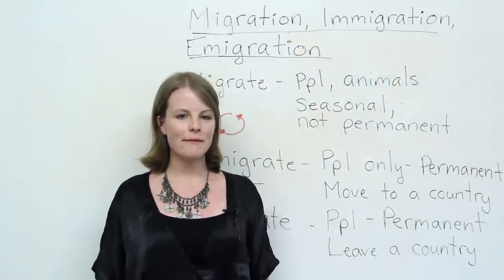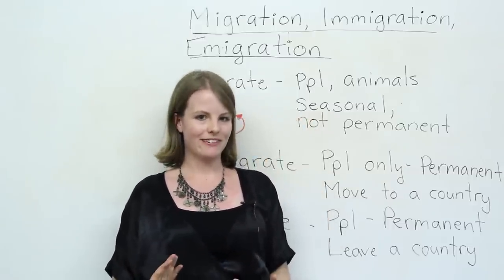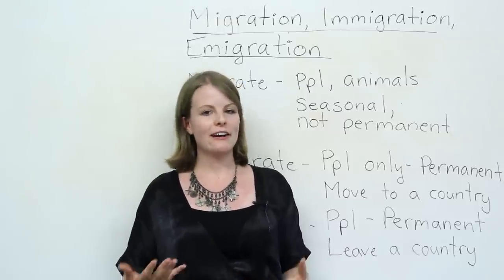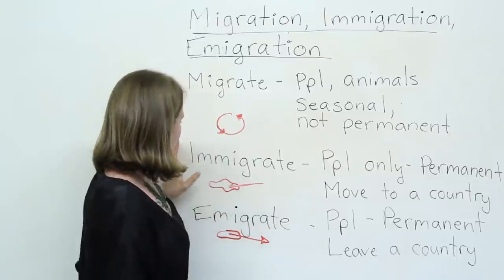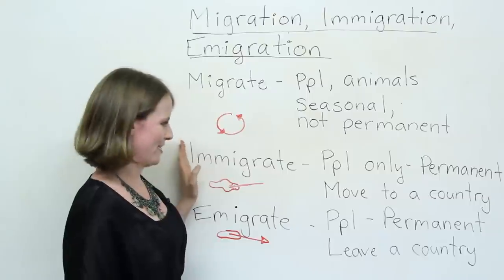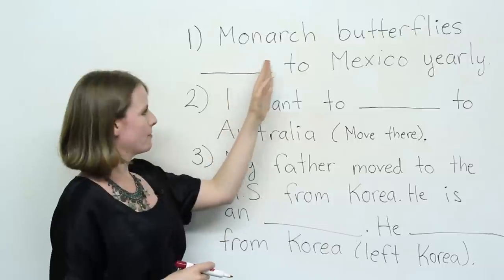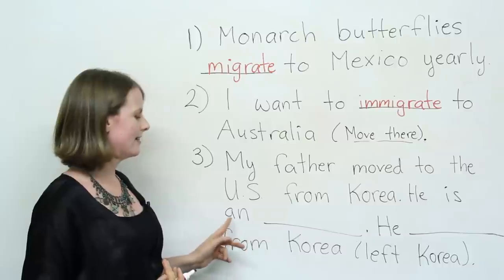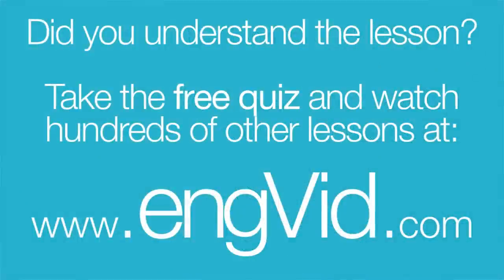Learn English Vocabulary: Immigrate, Emigrate, Migrate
Immigrate, emigrate or migrate? These three words look similar and have similar meanings. In this vocabulary lesson, I will explain the meanings and differences between these three commonly mixed-up words.